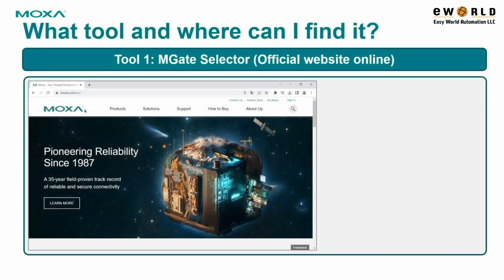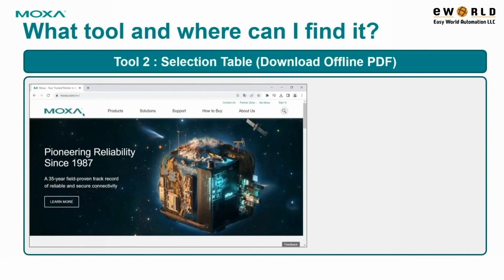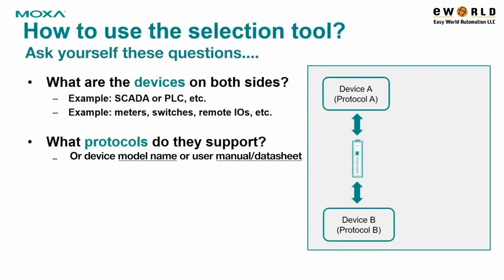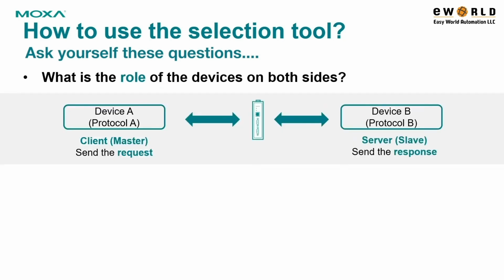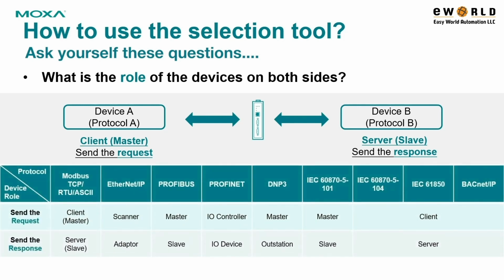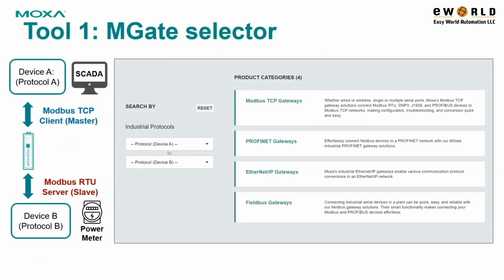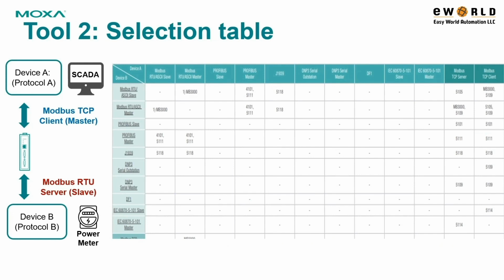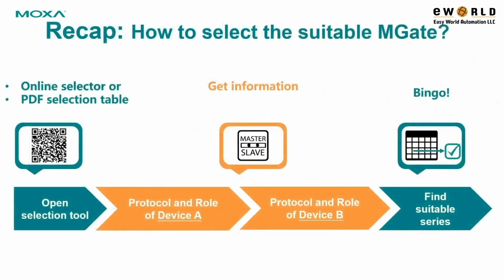How to Select the Right MOXA Protocol Gateways | Easy World Automation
Certain about the device types and protocols but unsure which MGate model suits your needs best? Moxa's comprehensive video tutorial unravels the mysteries of MGate selection!

Watch the video to unlock the perfect MGate solution tailored to your specifications, ensuring seamless connectivity for your distinct applications. Simplify your decision-making process and discover the ideal MGate model today!